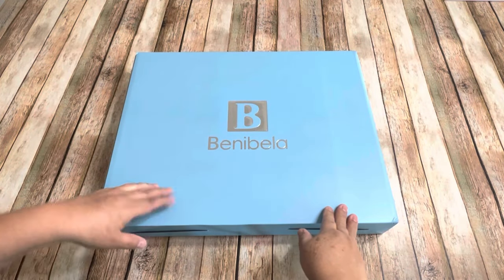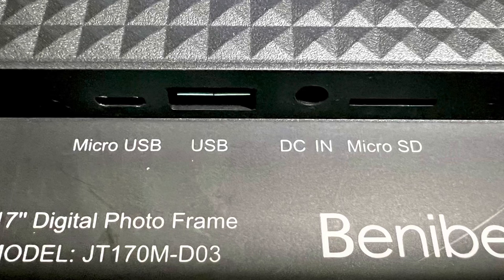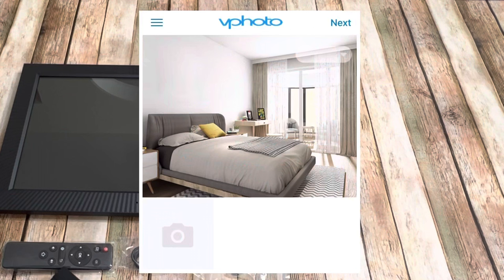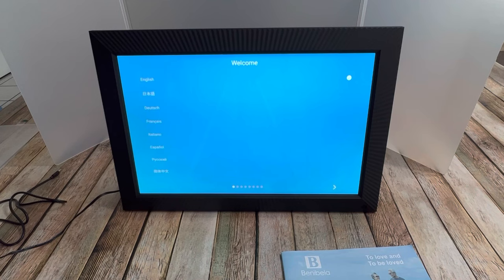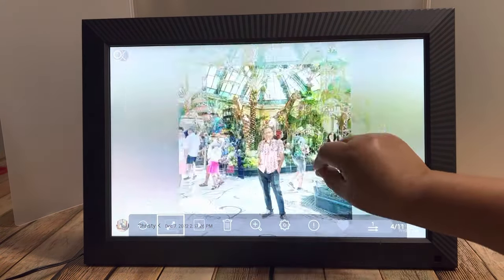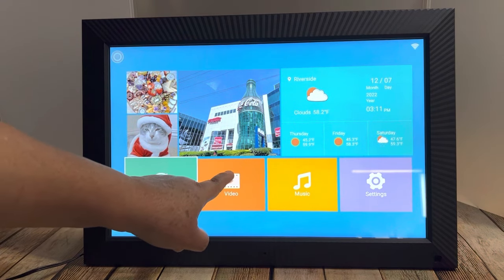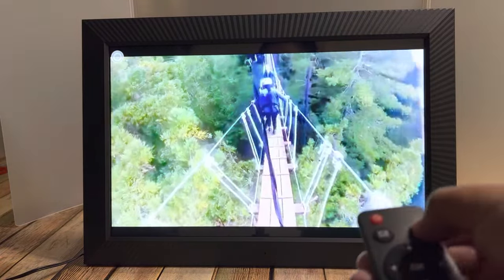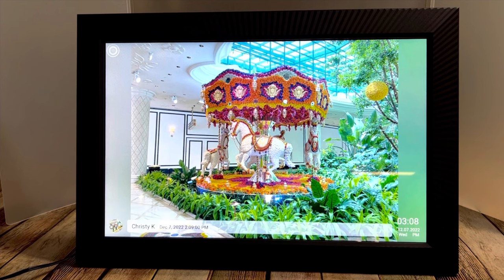Benibela Digital Photo Frame Review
This is a review of the Benibela 17” Digital Photo Frame. It’s a touch screen photo frame that has a remote control and can be uploaded with photos via USB, Micro USB, Micro SD, VPHOTO app, or by email.
It has 32 GB built in storage to upload thousands of photos or videos and anyone with the code can upload photos or videos straight to the frame to share. You can also upload music or display the clock and set an alarm. It features the weather forecast, motion sensor, auto rotate, face recognition, etc. Overall this is a fantastic gift for anyone who love to cherish pictures of the family and friends.